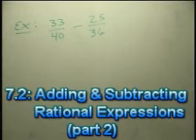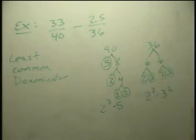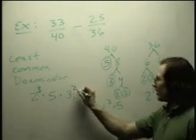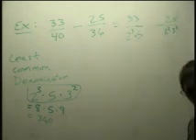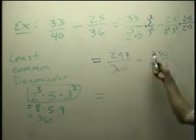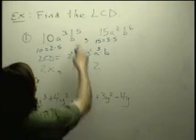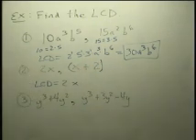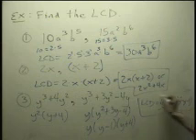7.2 Adding and Subtracting Rational Expressions (part 2)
Review of adding and subtracting fractions, including finding the least common denominator (LCD) of integers. Finding the LCD of rational expressions.